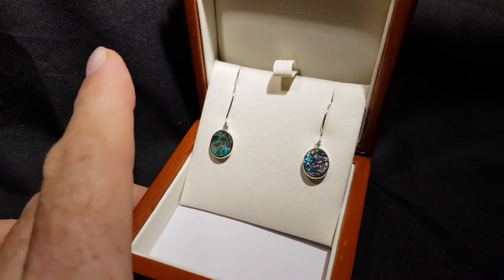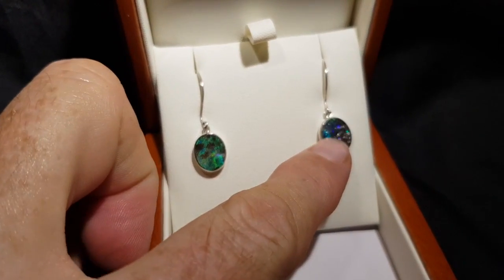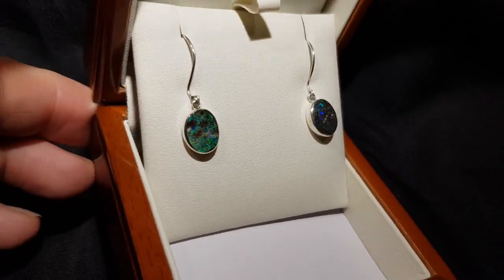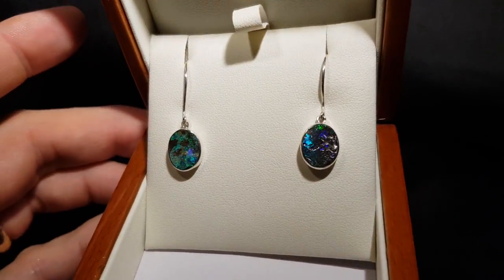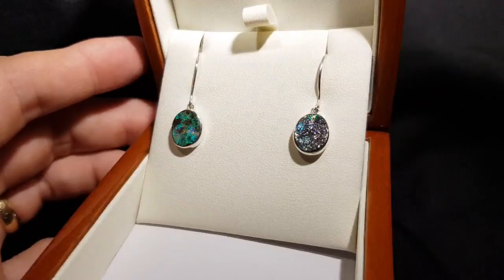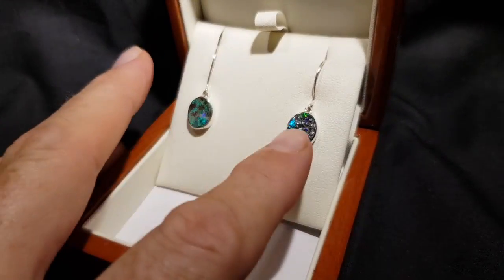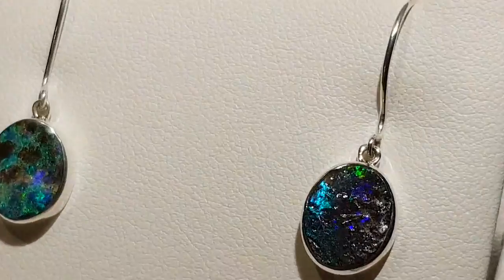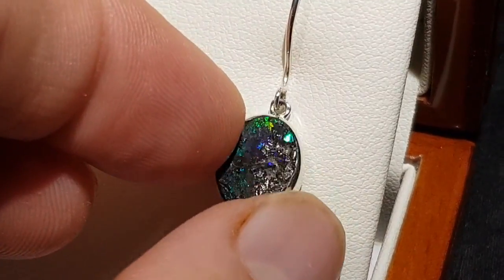Undulate Earrings - Opal Stone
Natural Solid Boulder Opal Earrings - Undulate it is 100% natural opal stone, very textural, undulate piece, beautiful colours on stone. For Natural Opal Jewellery from the website in the featured video, please go For information about opal or visit the Opal Museum in Brisbane Australia go